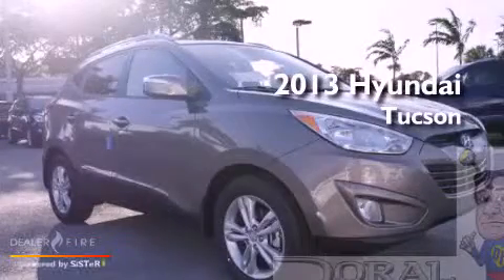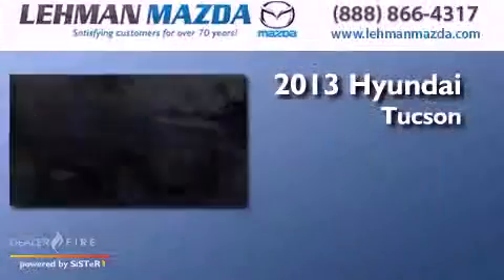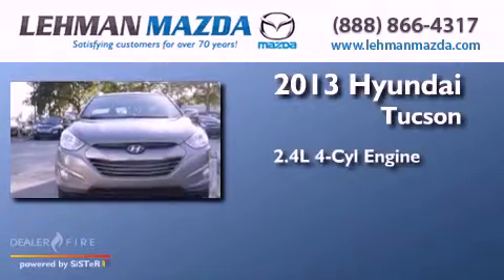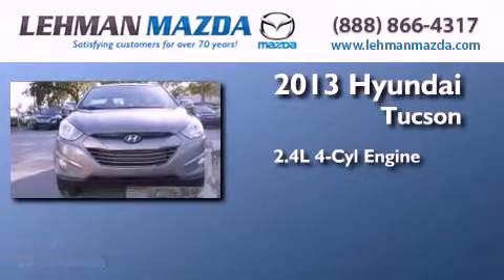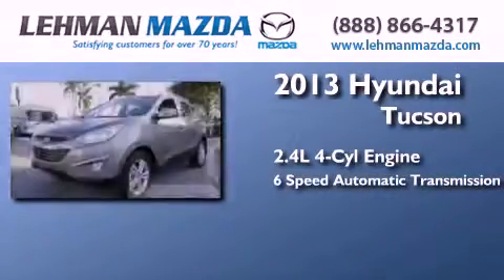2013 Hyundai Tucson Miami FL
Year : 2013
 Make : Hyundai
 Model : Tucson
 Engine : 2.4l i4 mpi dohc cvvt 16v theta 2
 Trans . : 6-speed automatic with overdrive
 Exterior : chai bronze
 Miles : 10
 Stock : T678193
 Interior : chai bronze

 Lehman Mazda